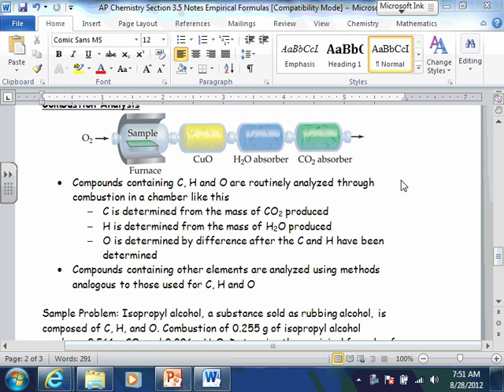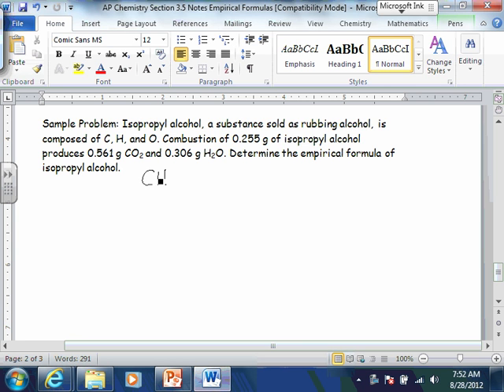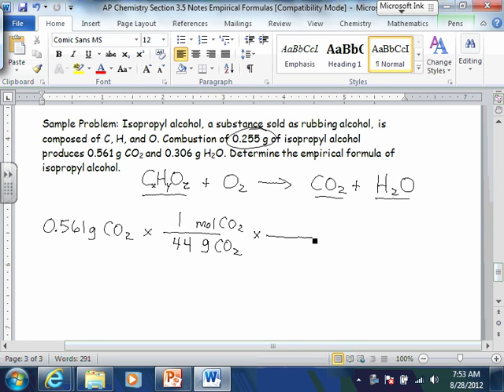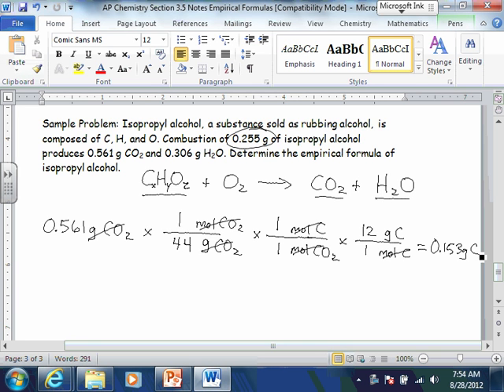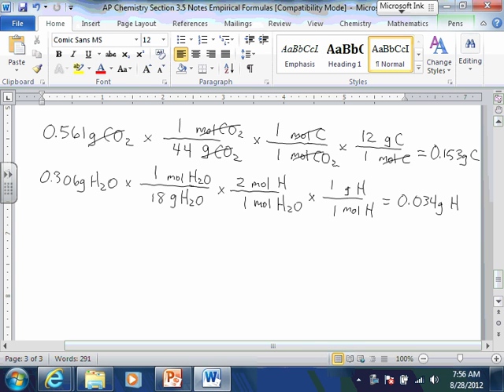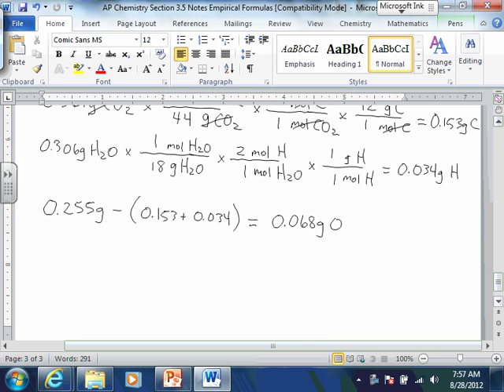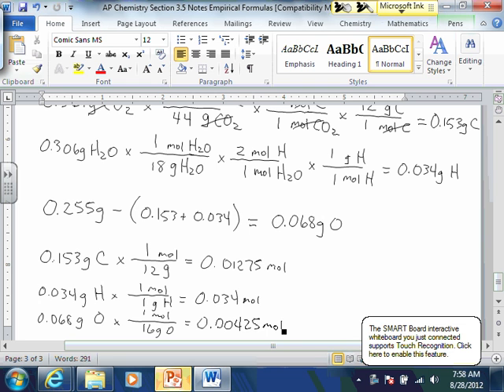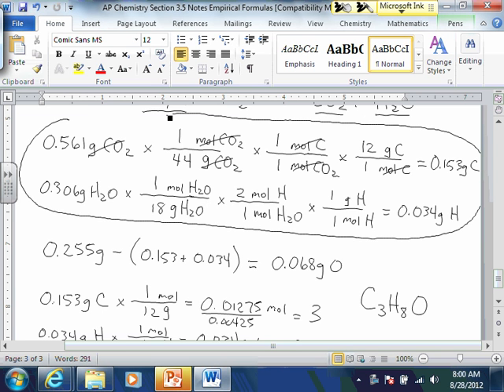Section 3 5 Empirical Formulas Part 2